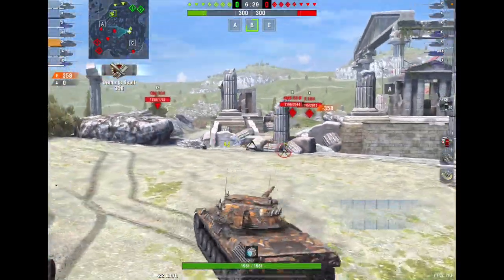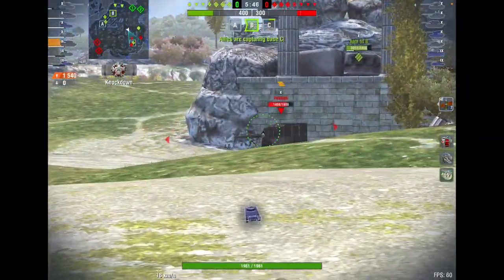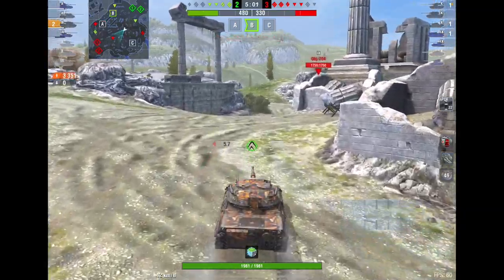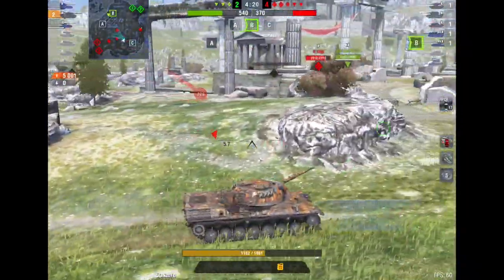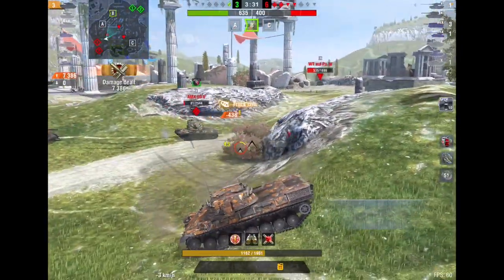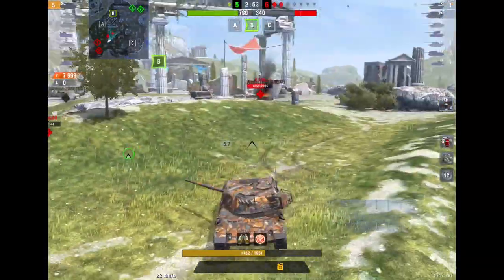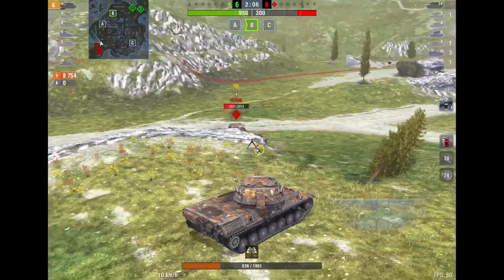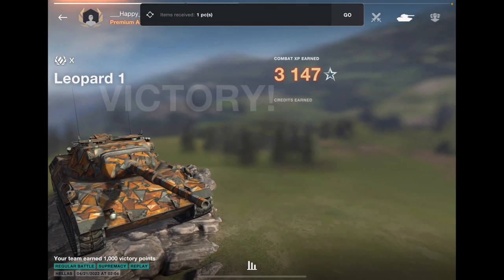MOST SKILL BASED TANK IN WOT BLITZ !